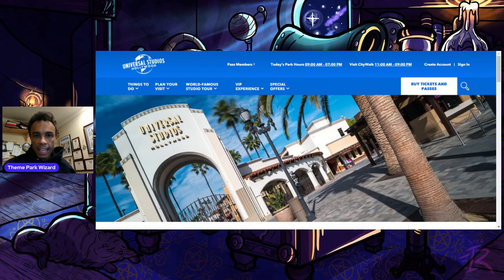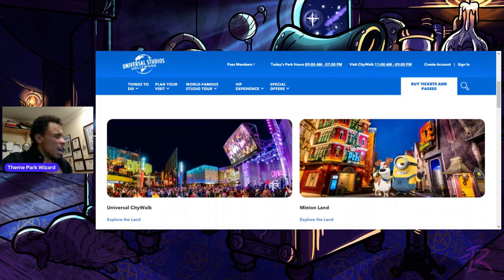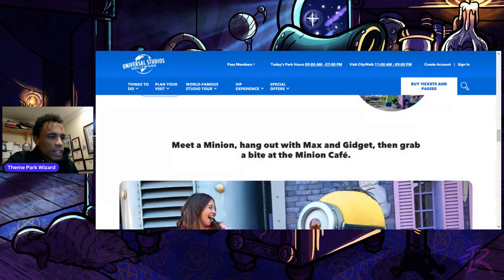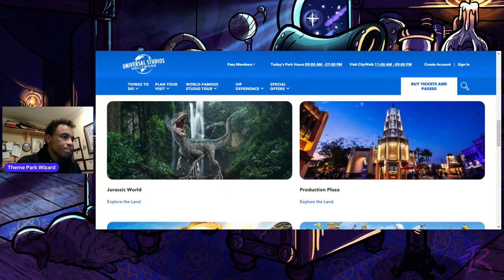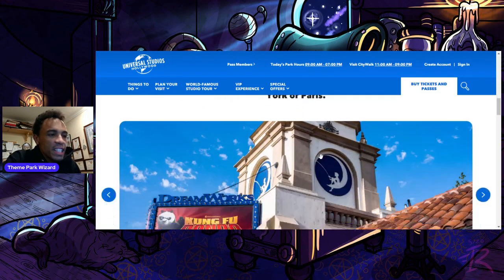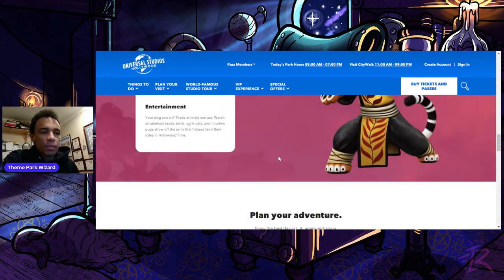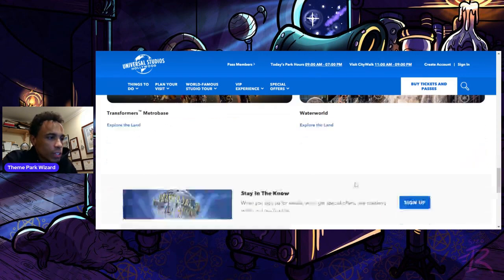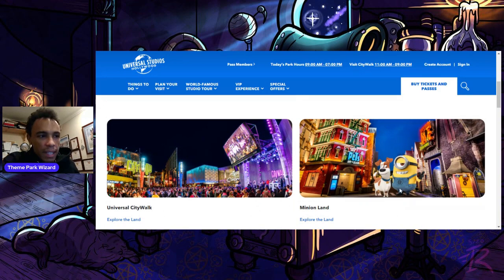Universal Studios Hollywood Unveils Newly Names For Their Themed Lands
universalstudioshollywood unveiled some new names for their themed lands in the park, what do you think of the new names and the claim that there are ten lands?